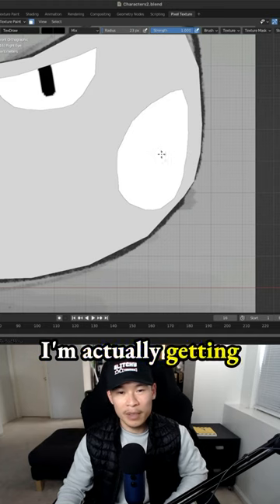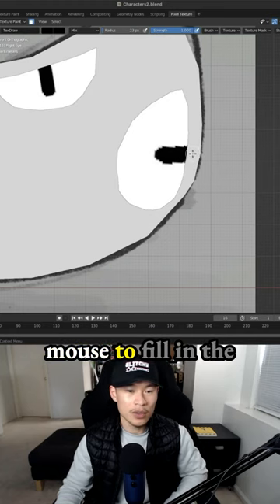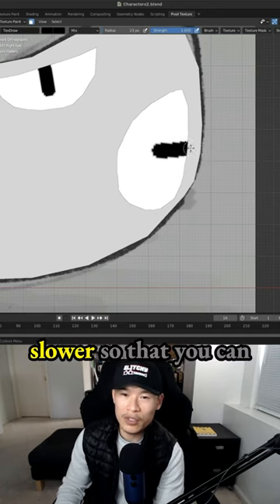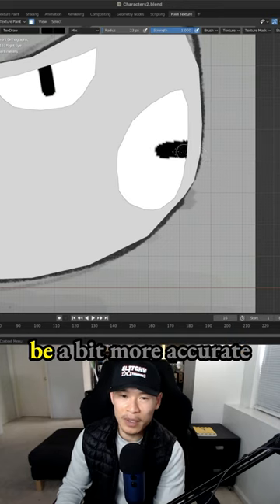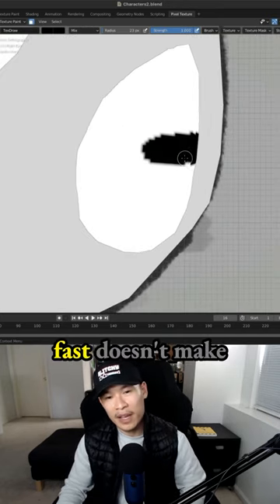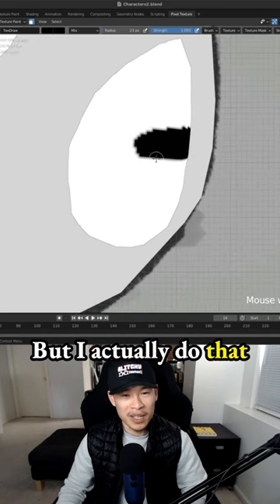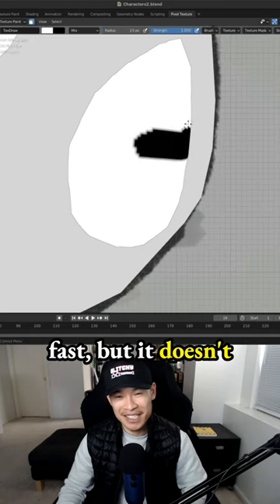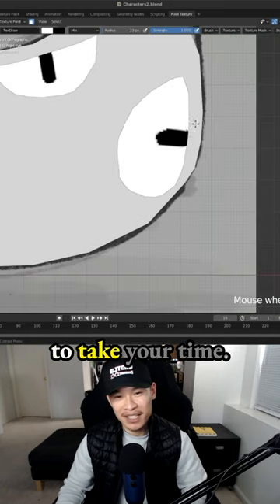Better using mouse to fill in textures - making a 3d game character in Blender - 2.3: Gee The Genie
Getting better using the mouse to fill in the textures - making a 3d game character in Blender - 2.3: Gee The Genie - scene 118

Drawing Game Character 2.3: Gee The Genie Sketch in Procreate